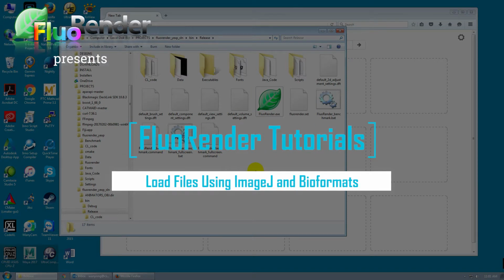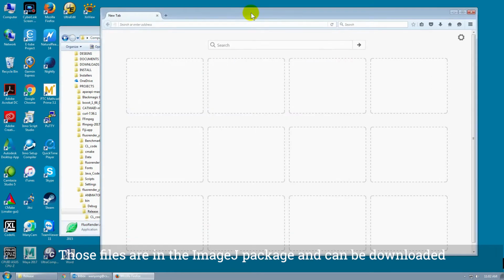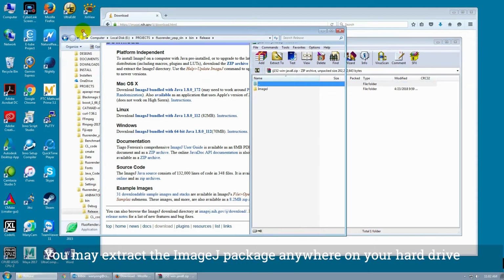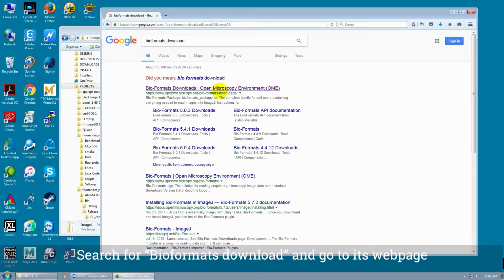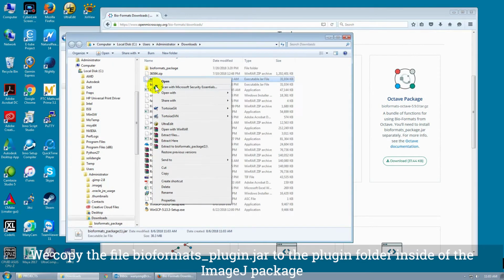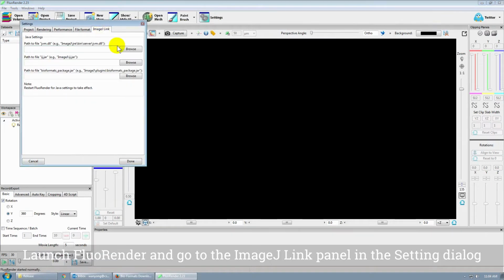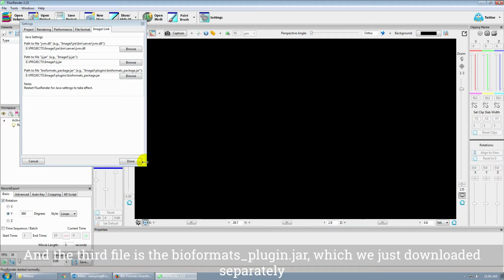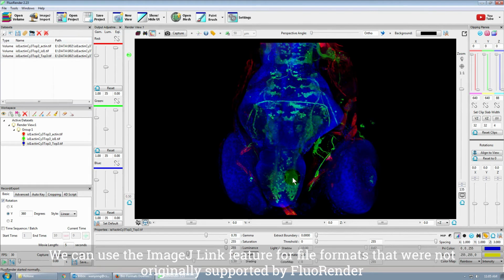FluoRender Tutorials: Load Files with ImageJ and Bioformats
In this video, we demonstrate linking FluoRender with ImageJ for file import. You need to download ImageJ and Bioformats first and then configure FluoRender to link with them. You can use this new feature to load file formats that were not originally supported by FluoRender.